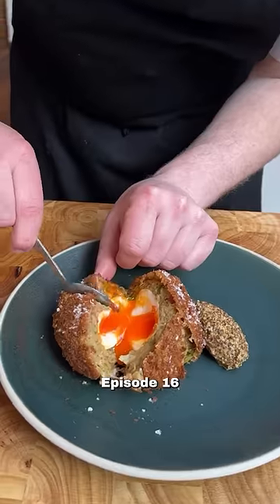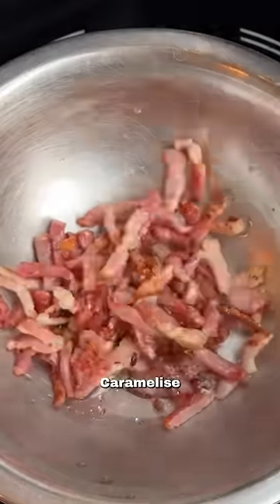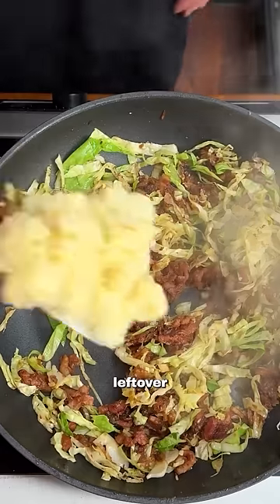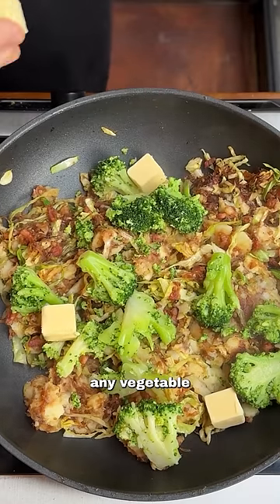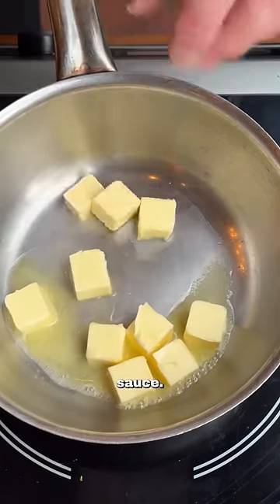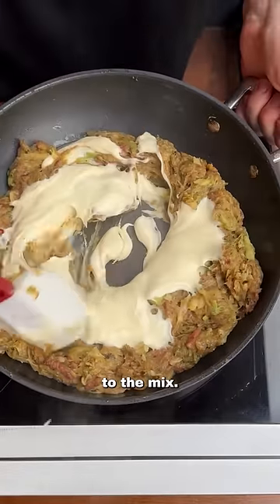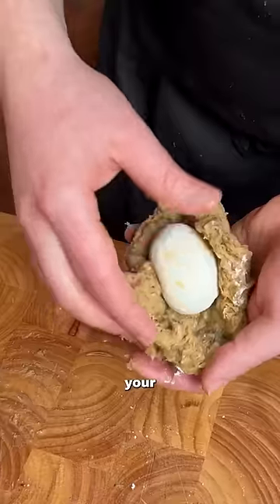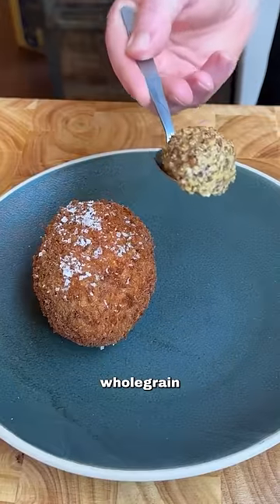Bubble & Squeak Scotch Egg BREAKFAST LIKE A CHEF